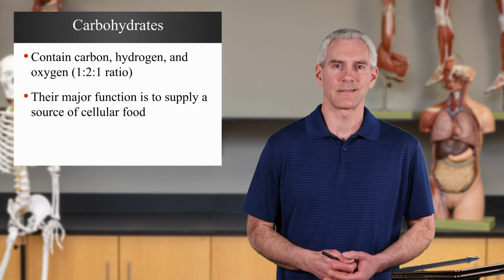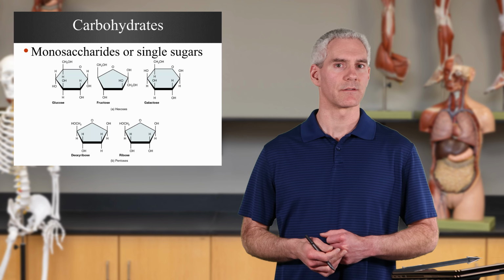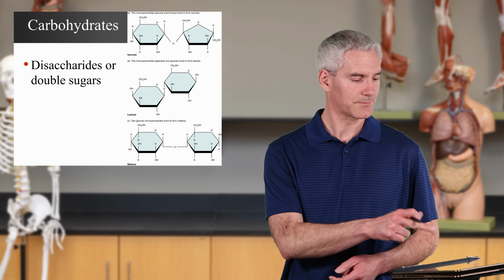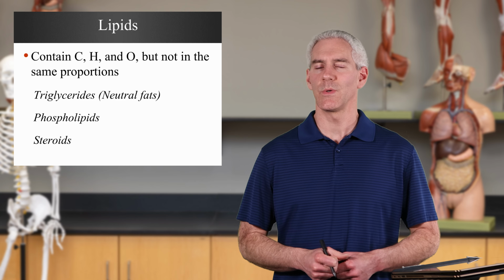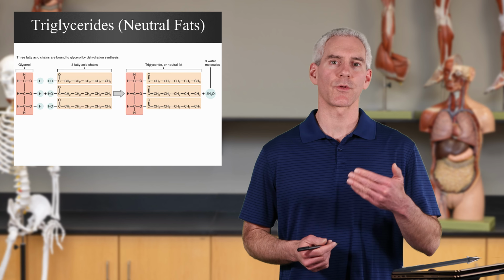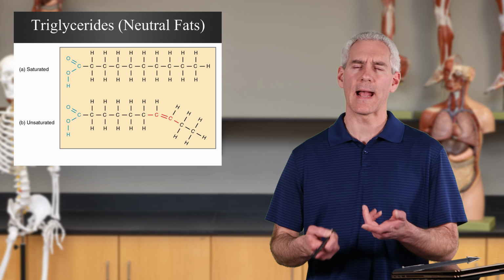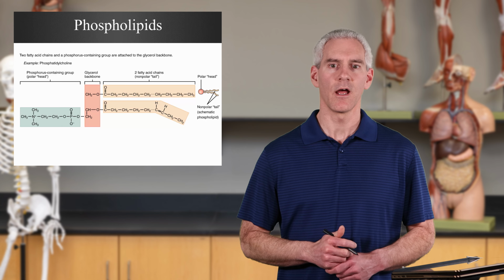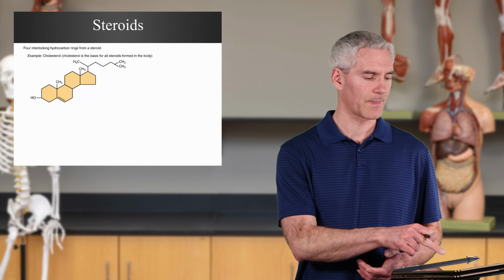Carbohydrates and Lipids (Ch02 - Slides43-53)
Discussing organic compounds of carbohydrates (monosaccharides, disaccharides and polysaccharides) and Lipids (triglycerides, phospholipids and steroids).